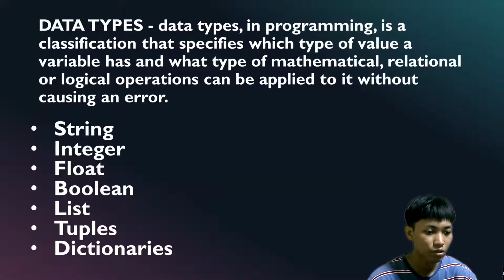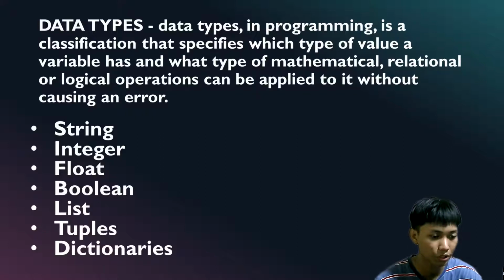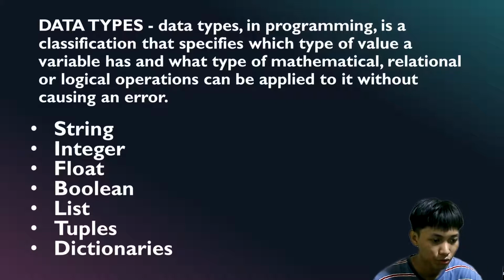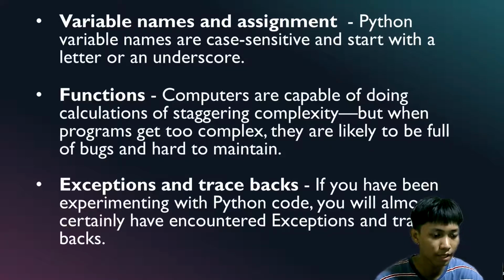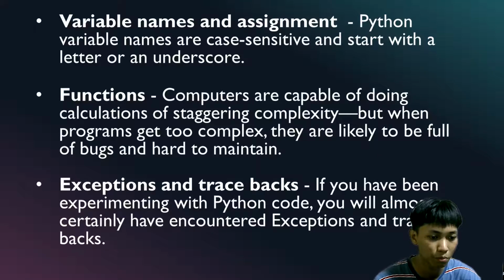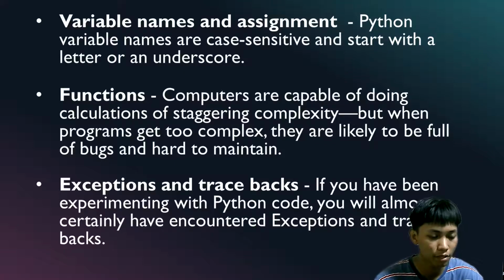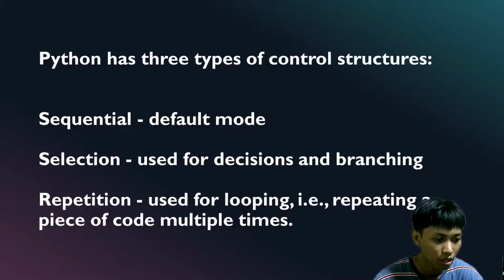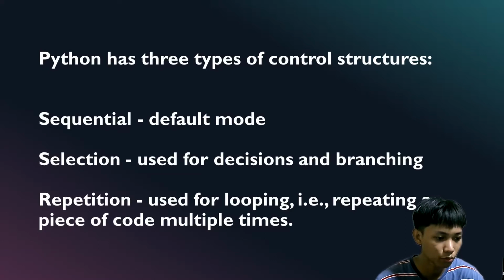Basic Elements of Python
video by Agustin, Emmanuel P.